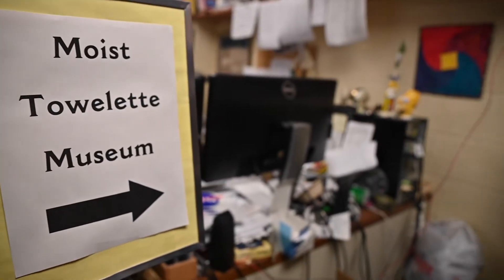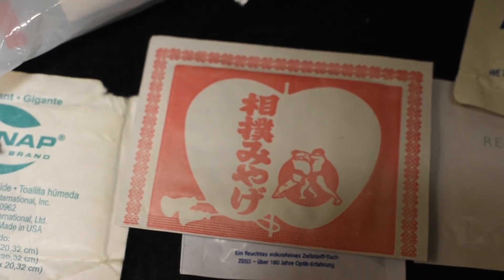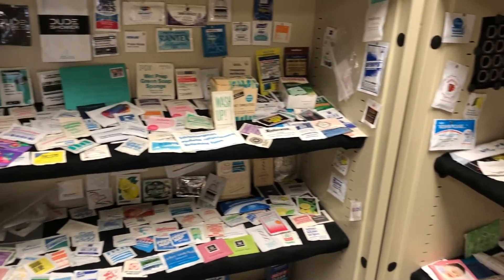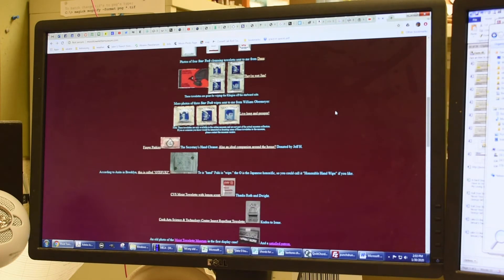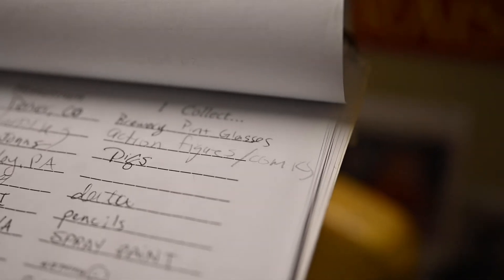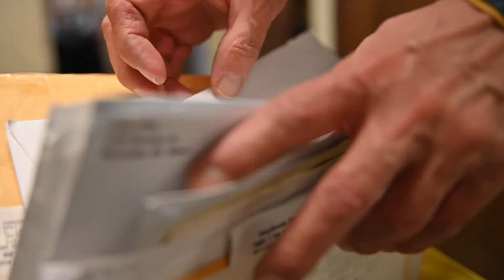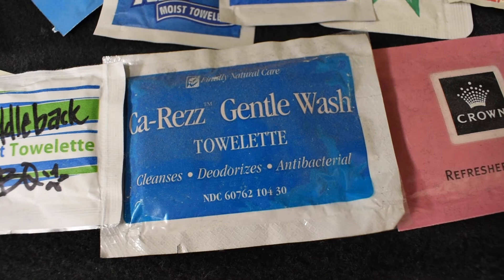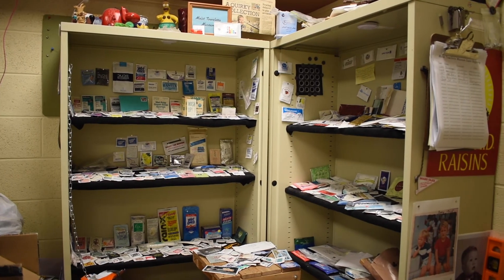The Moistest Museum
MI 311 Documentary